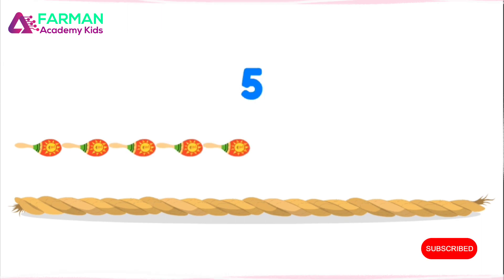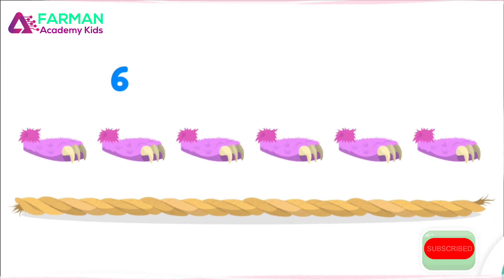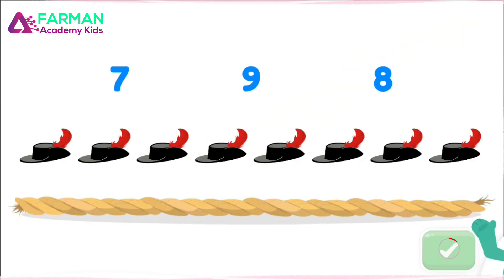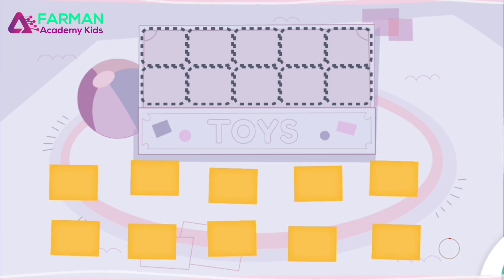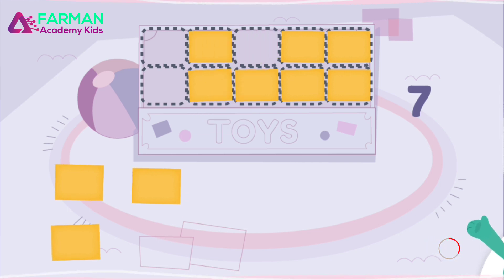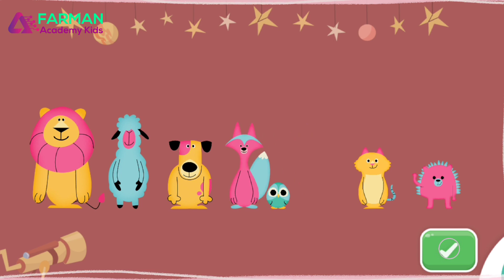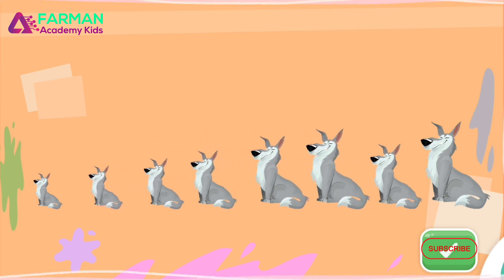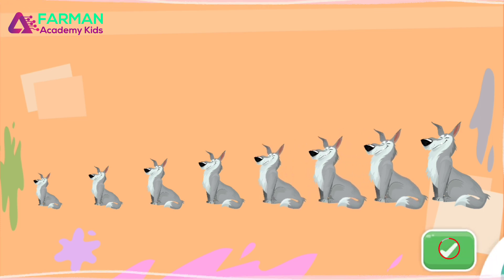Length units practice | Measurement and Shapes kindergarten activities | Farman Academy Kids